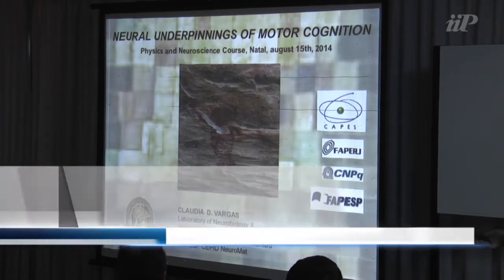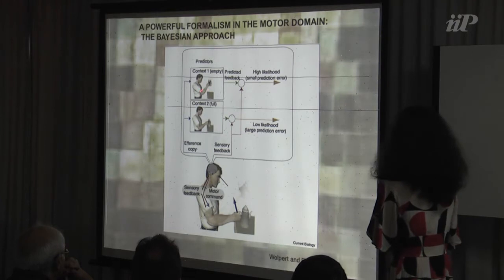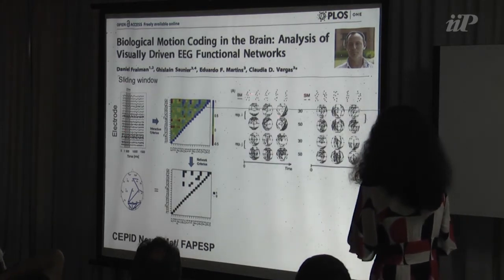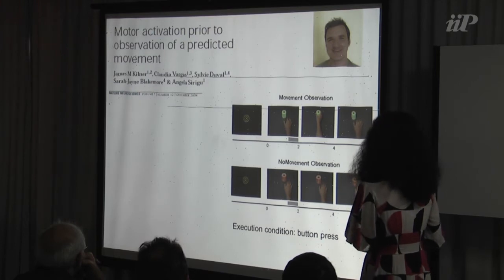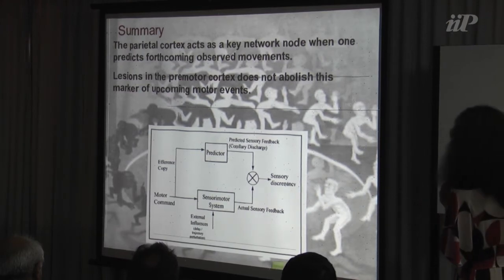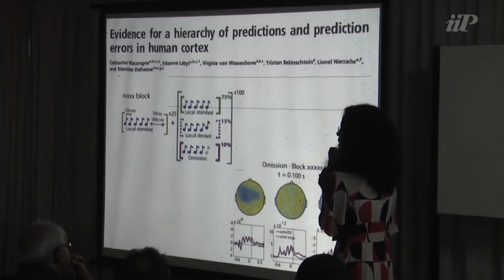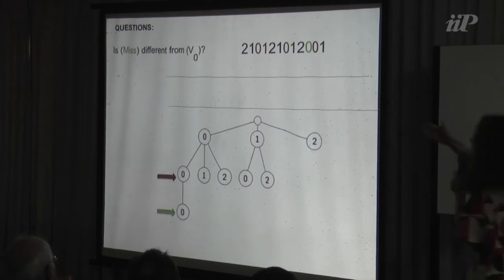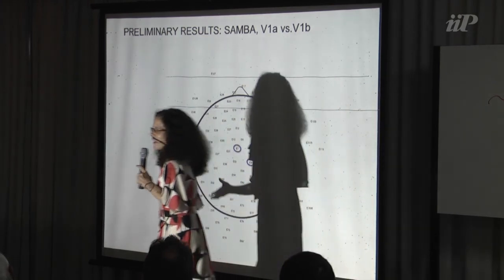Neural underpinnings of motor cognition - Claudia Vargas